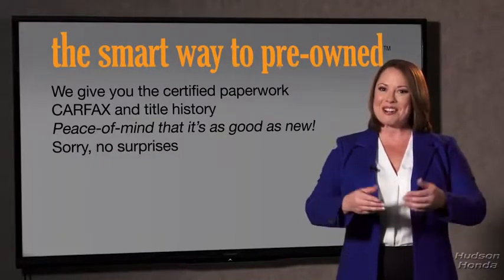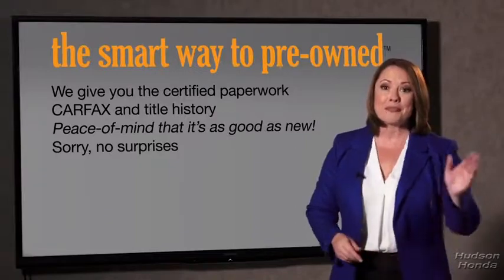2008 Chevrolet Aveo Hudson, West New York, Jersey City, Tenafly, Paramus, NJ HH8B024374U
Black  2008 Chevrolet Aveo available in Hudson, New Jersey at Hudson Honda. Servicing the West New York, Jersey City, Tenafly, Paramus, NJ area.

Hudson Honda
6608 John F Kennedy Blvd

LOOK!, NICE LOW PRICED RELIABLE VEHICLE!, CLEAN CAR FAX!, NO ACCIDENTS!, DEALERSHIP SERVICED!, EXCELLENT SERVICE RECORDS!, 4 CYLINDERS!, POWER WINDOWS, LOCKS, MIRRORS!, WELL KEPT!, GREAT GAS MILEAGE!, READY TO GO!, TEST DRIVES TODAY!. Looking for a clean, well-cared for 2008 Chevrolet Aveo? This is it. Your buying risks are reduced thanks to a CARFAX Buy Back Guarantee. Start enjoying more time in your new ride and less time at the gas station with this 2008 Chevrolet Aveo. This 2008 Chevrolet Aveo has such low mileage it has been parked more than driven. More information about the 2008 Chevrolet Aveo: The 2008 Chevrolet Aveo appeals to shoppers primarily on the basis of its very low initial price. The Aveo SVM especially, with its entry price of just over $10,000, is the lowest-priced passenger car currently on sale in the U.S. Both body styles are quite roomy inside and have a comfortable ride relative to other small cars. Strengths of this model include good ride, standard side air bags on sedan., relatively roomy interior, and Low initial price